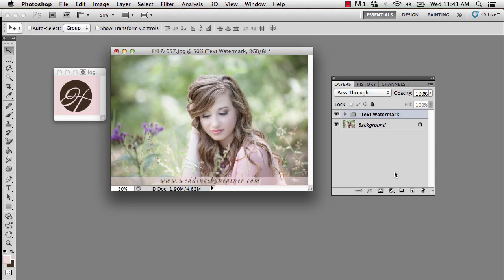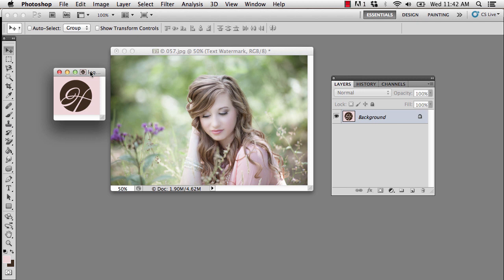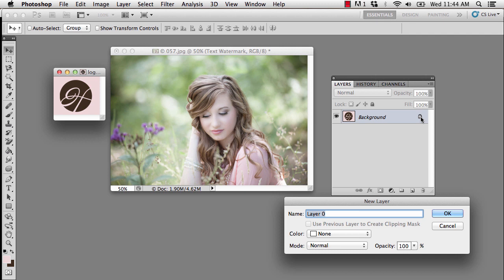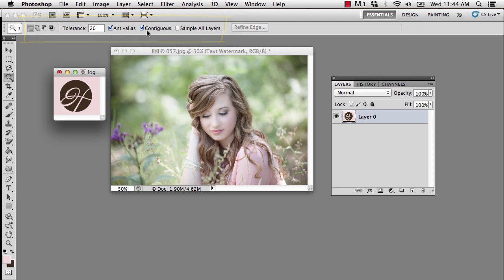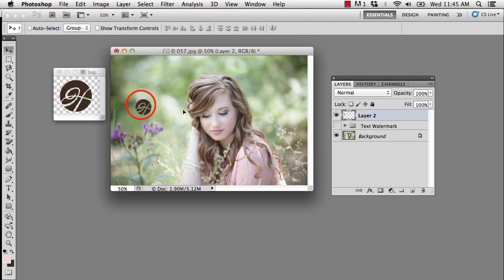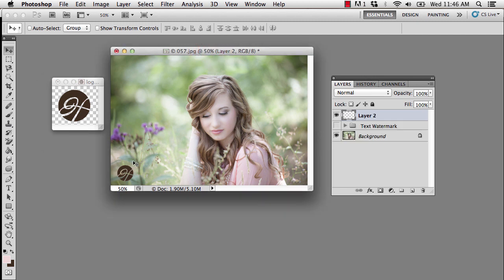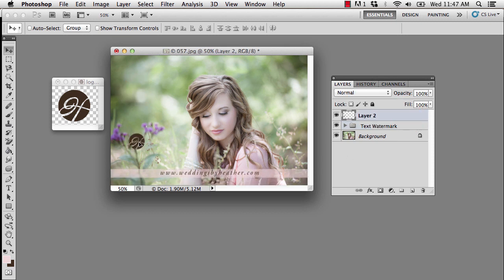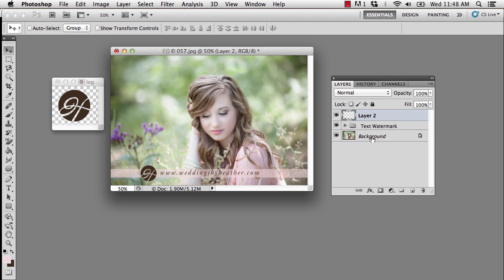Photoshop Tutorial - How to Create a Transparent Logo Watermark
In this video, I share how to create a logo watermark with a transparent background saved as a PNG file to use in Lightroom presets or Photoshop Actions.